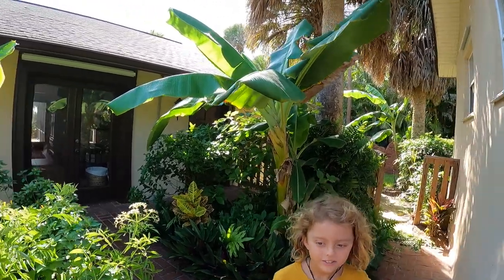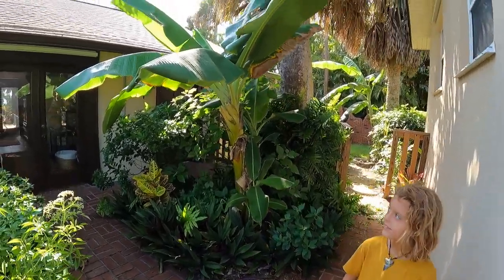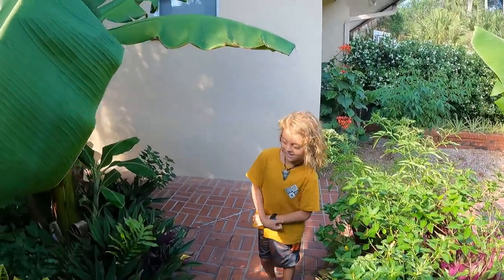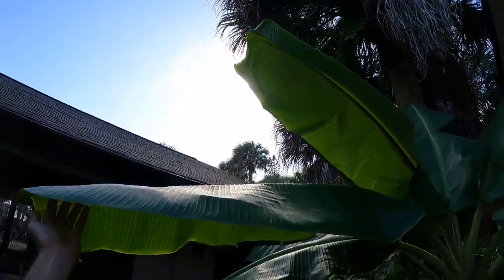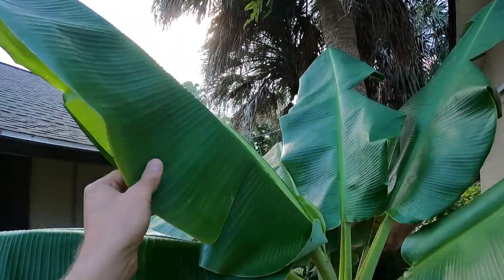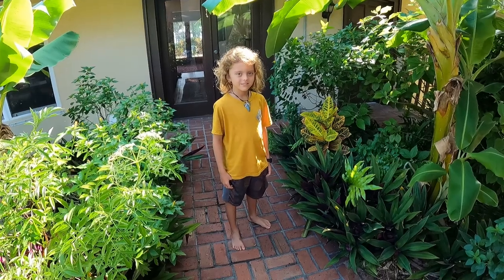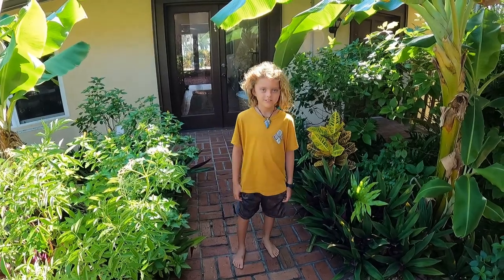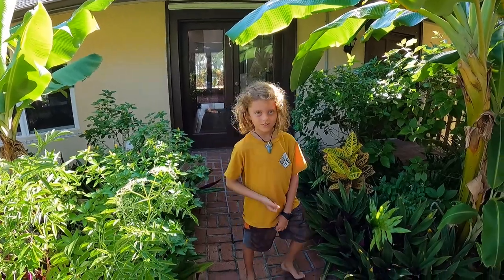Orinoco Burro Banana Pre Flag & Flag Leaves!!!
Orinoco Burro Banana Pre flag and flag leaves. Enjoy!